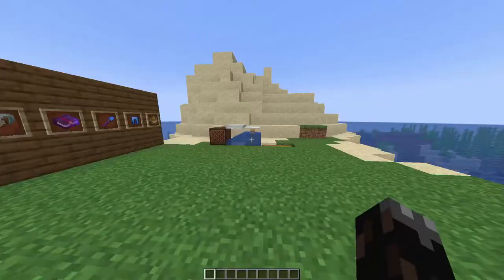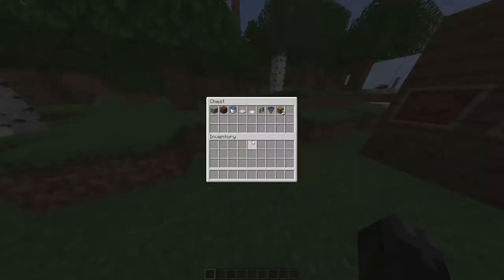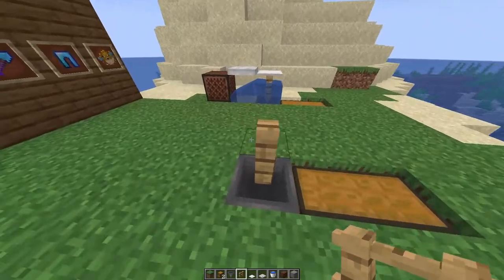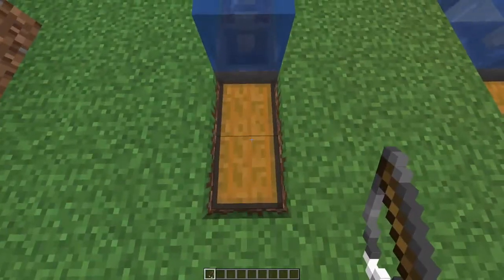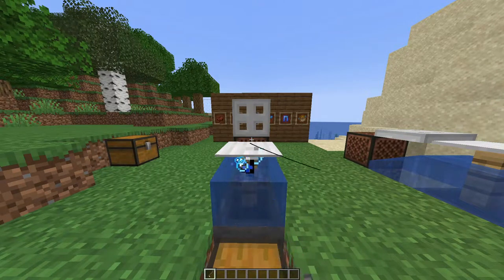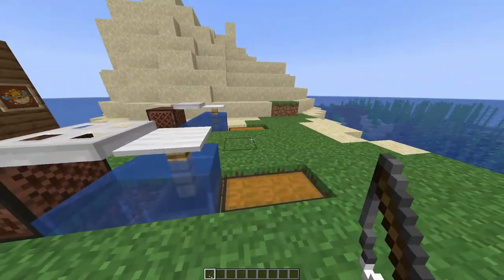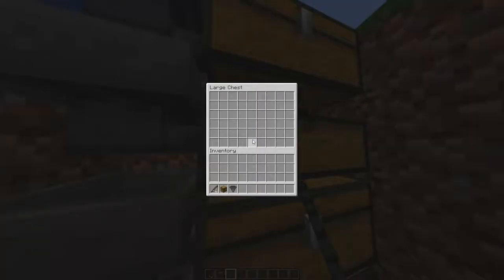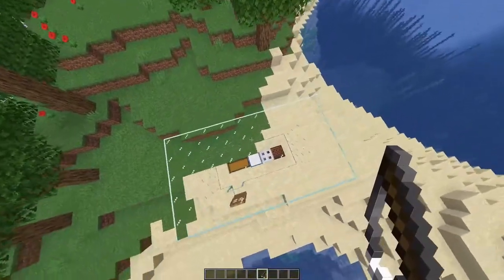How to make an AFK FISH FARM in Minecraft | Tutorial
If you have issues making the build in the video, comment so and I'll see if I can help :). Also any suggestions or feedback on the video is helpful.

Songs used in video:
C418 - Stal

Timestamps:
0:00 Intro
0:32 Tutorial
1:36 How to use it
2:35 Extra Stuff and suggestions
4:26 Outro